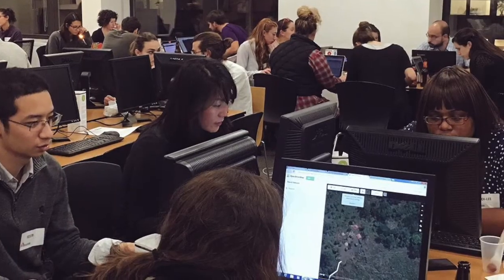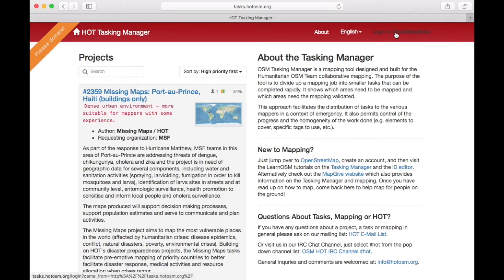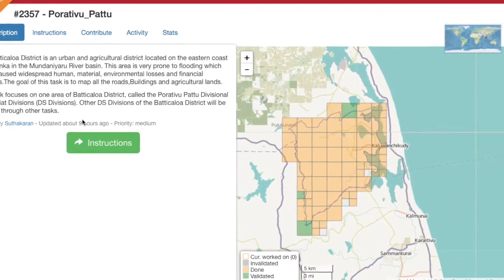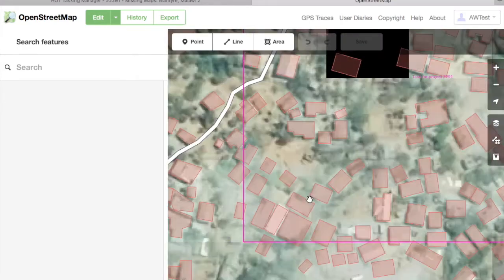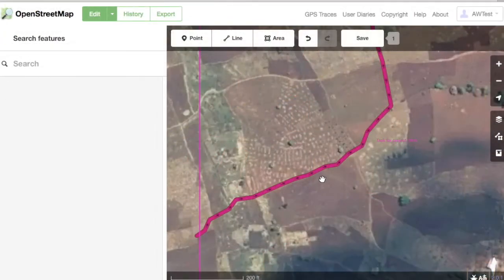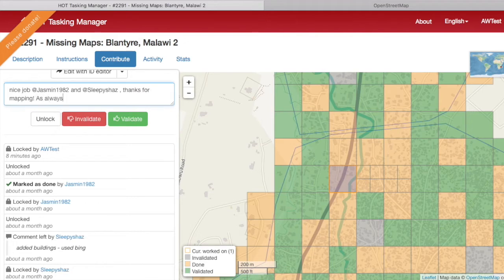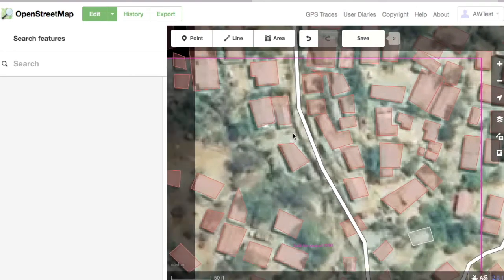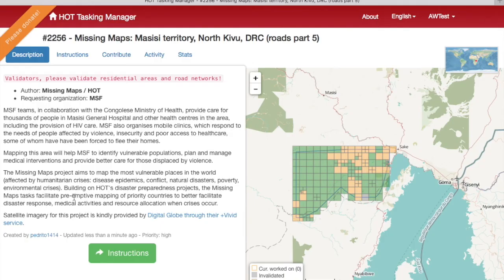Two Minute Tutorials: How to validate on OpenStreetMap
The Red Cross, Doctors Without Borders and other humanitarian groups need good data to do their work. This video shows how to validate tasks on the OSM Tasking Manager: checking the data to make sure it's accurate and complete.

JOSM is better for validating but you can do it with the browser-based iD editor as well.

Now with subtitles! Click CC and then the gear to change languages. Help us add more languages!